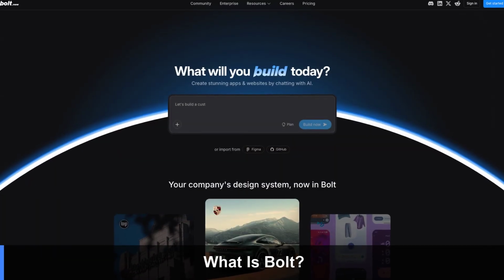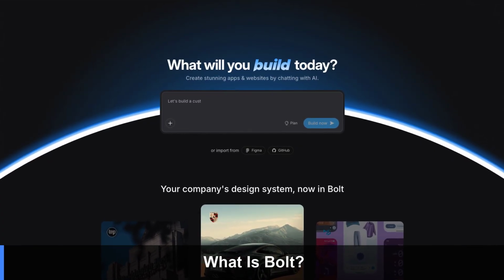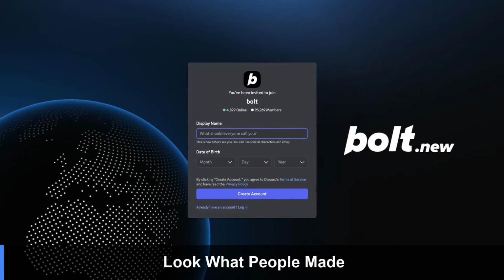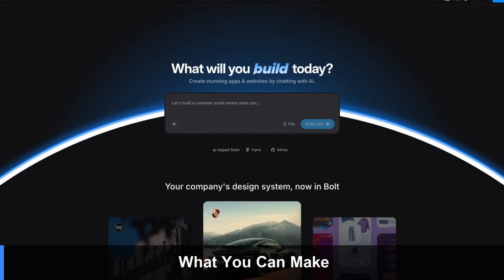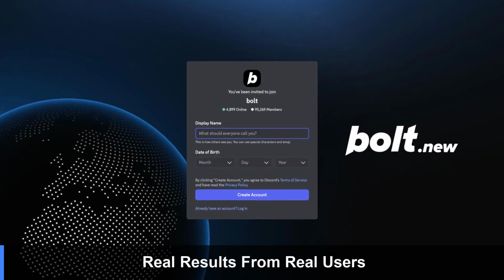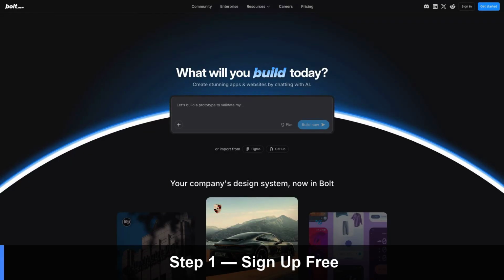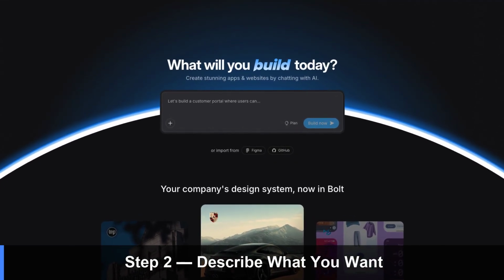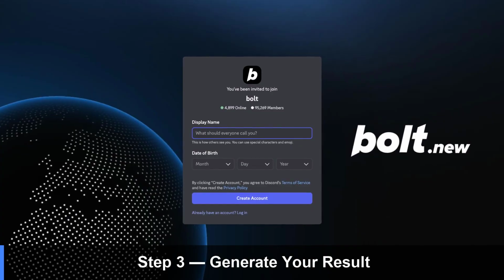Bolt: Best Free AI Website Builder? Build a Web App Full Tutorial (2026)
In this quick tutorial you'll learn how to use Bolt from scratch — no experience needed.

What's inside:
• Build a web app in 3 minutes
• What Is Bolt?
• Look What People Made
• What You Can Make
• Real Results From Real Users
• Step 1 — Sign Up Free
• Step 2 — Describe What You Want
• Step 3 — Generate Your Result
• Step 4 — Download & Use
• Free vs Paid